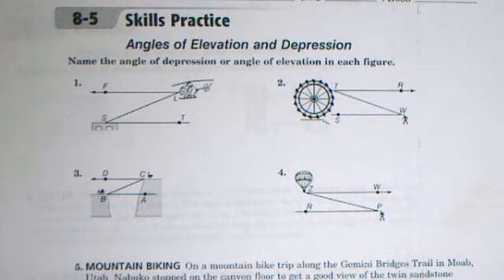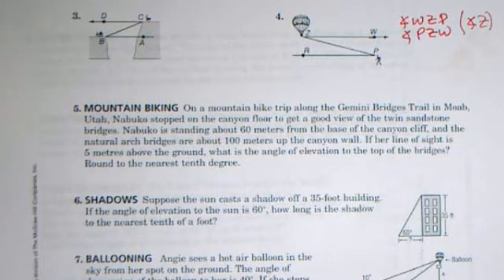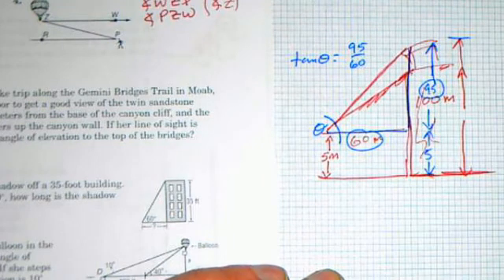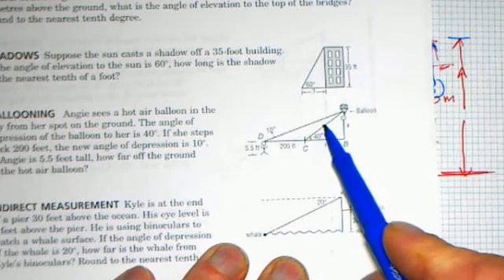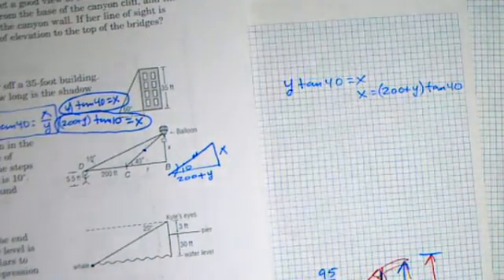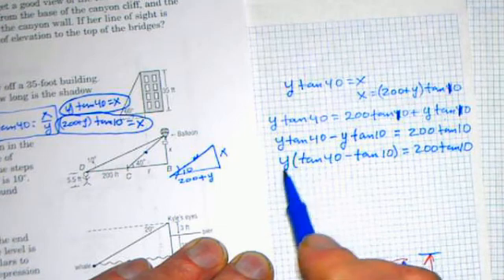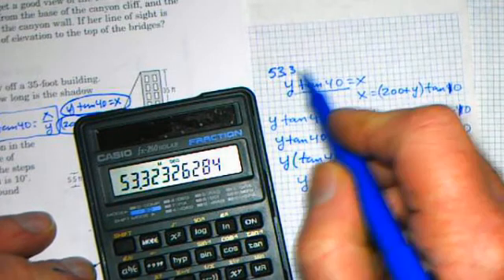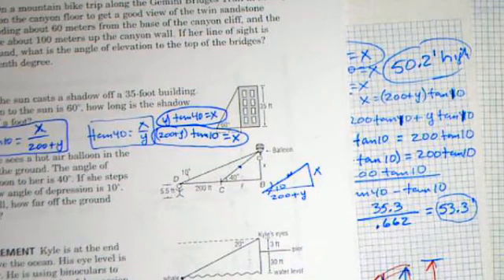5-4 (8-5 Skills Practice p2) Angles of Elevation and Depression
In this video, we solve problems with a nested triangle and angles of elevation, and where the line of sight is above ground level.